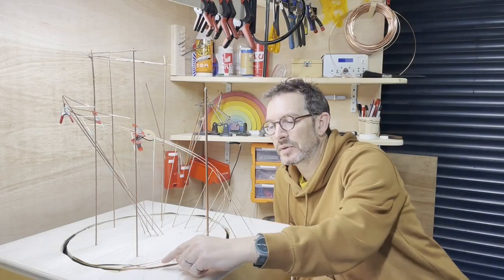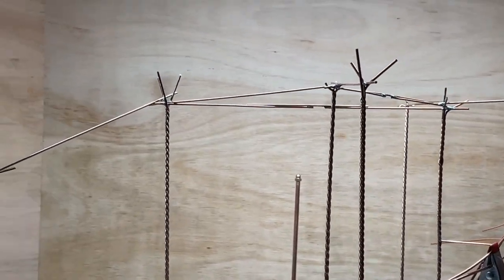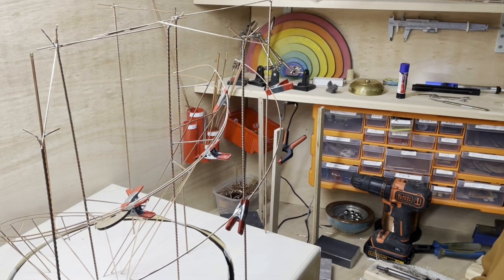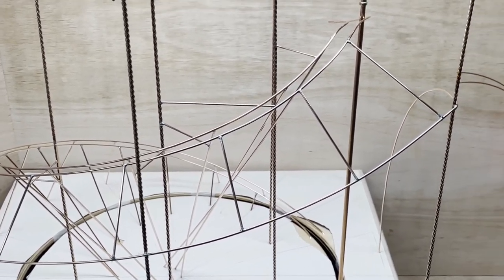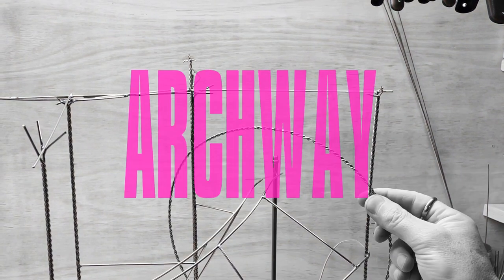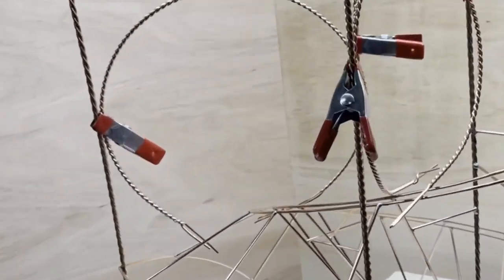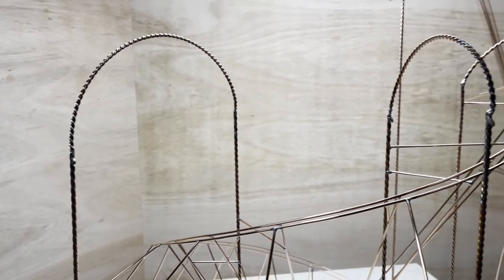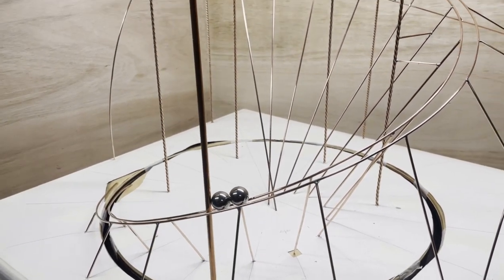Completing the Ramp - RBS5 - EP 6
This week I need to build a strong, stable frame to support the curved copper tracks for this unique rolling ball sculpture invention.

0:41  Golden Era - Mary Riddle
3:00  Belle Epoque - The Devil's Sway
5:17  Private Detective - Ch@ntarelle
8:13  Les Figures - The Devil's Sway

🌈 When complete, this sculpture will be on display at the Mad Museum in Stratford Upon Avon.

🌈 I get a lot of questions about my resistance soldering iron. Click this link for more details.